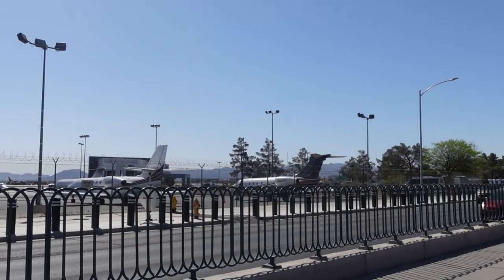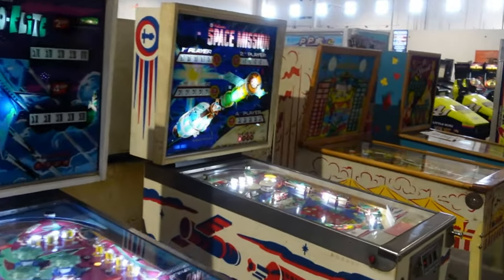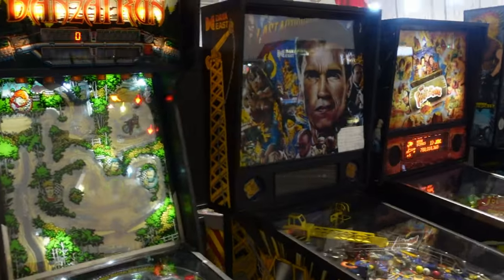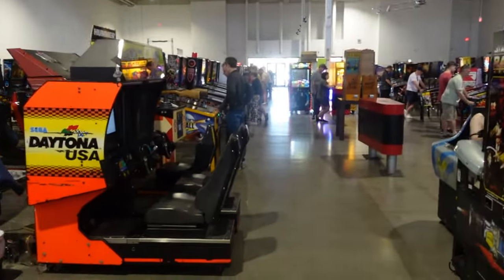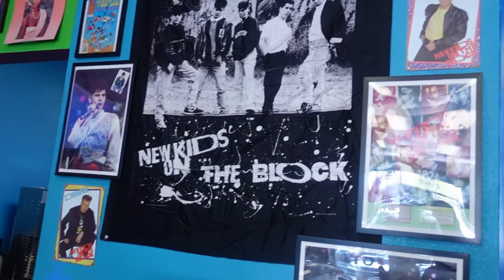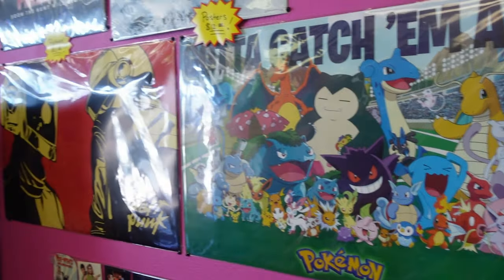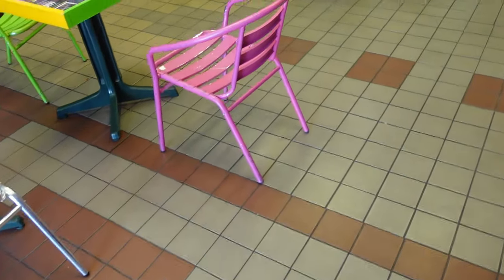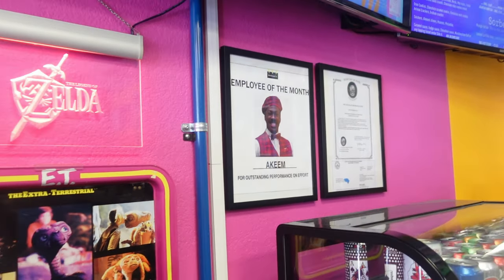Walking Through Pinball Hall of Fame + the Coolest Ice Cream Shop in Las Vegas!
While waiting for Gener's plane to land, Vern does Las Vegas and goes exploring!
He checks out the famous Las Vegas sign as all good tourists do and visits the first spot, the Pinball Hall of Fame!  There he played a few pinball games and checked out a lot of old classics and some really nostalgic video games!

Pinball Hall of Fame
4925 Las Vegas Blvd S,

His 2nd unplanned spot is a quaint little ice cream shop that recently opened up!  There he was wowed by the 80s and 90s vibes and fell in love with all the different pop culture collectibles and pictures that adorn this place!  Oh, and the ice cream was pretty good too. 🙂 Definitely check them out for a cool scoop of dessert!

Up In Scoops
4624 W Sahara Ave #2,